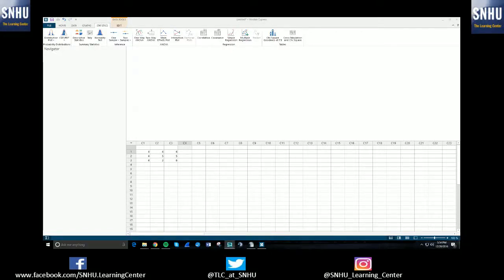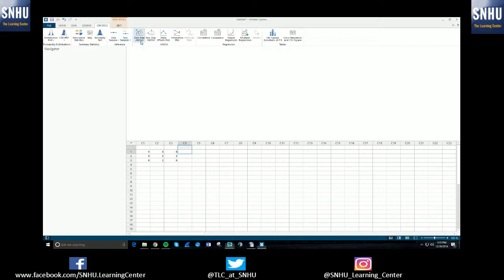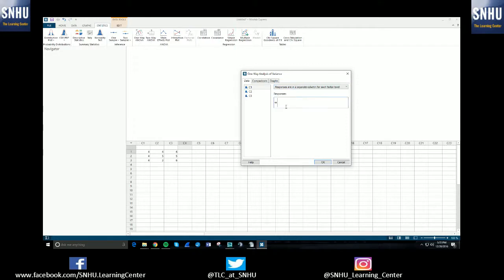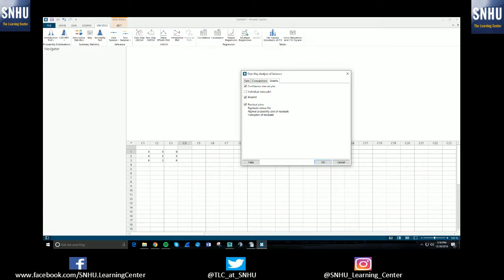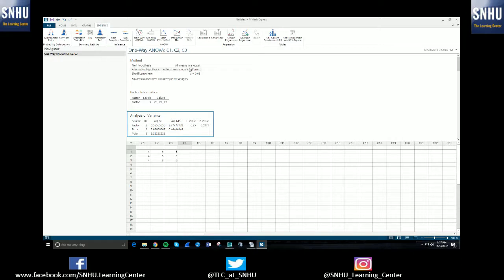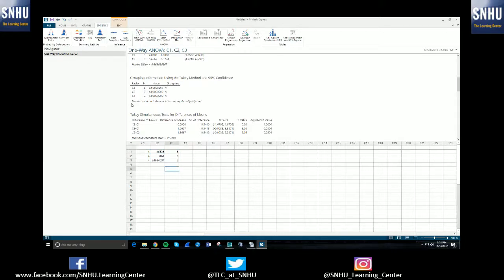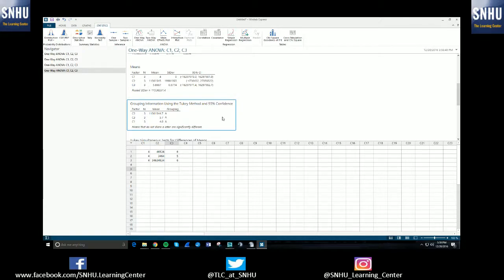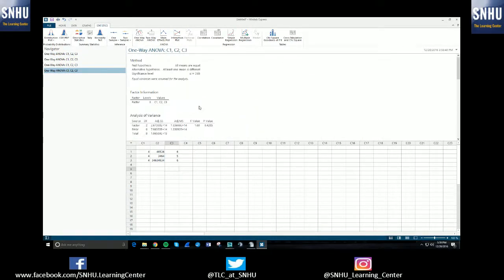Minitab Tutorial - Anova and Tukeys Test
A Minitab Express Tutorial